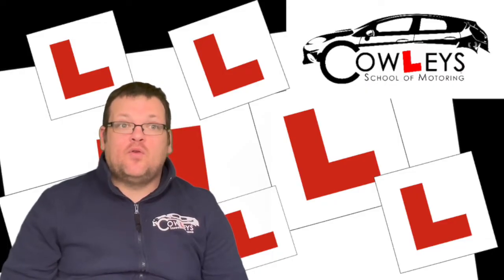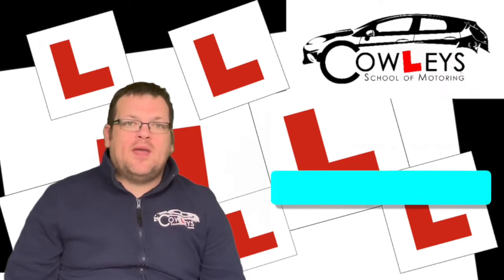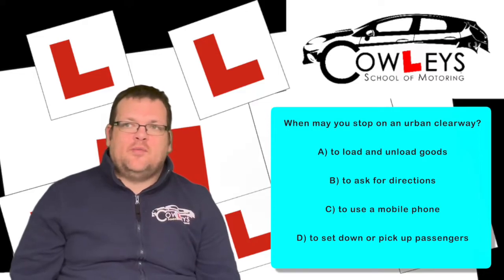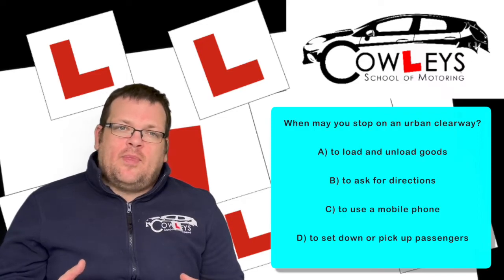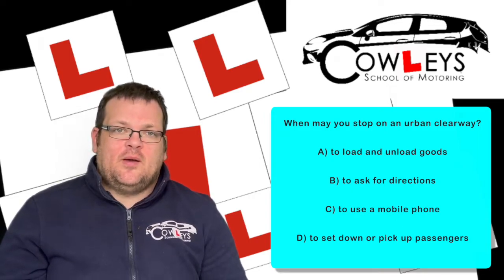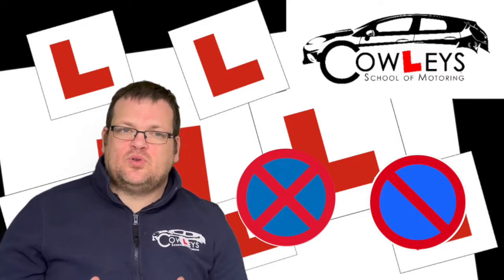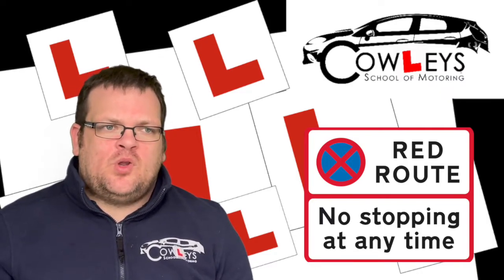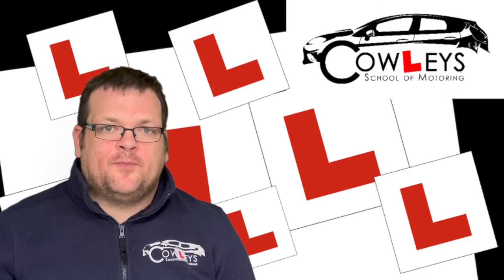Bitesize Theory: Urban clearways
Bitesize Theory, learn and practice for your theory test a different way.
This week we are looking at clearways and red routes.